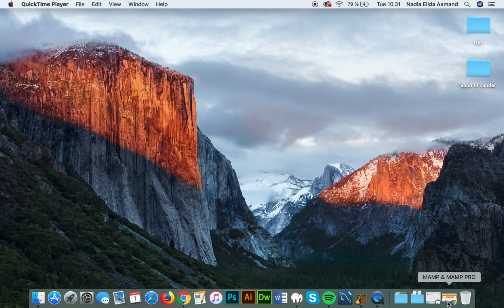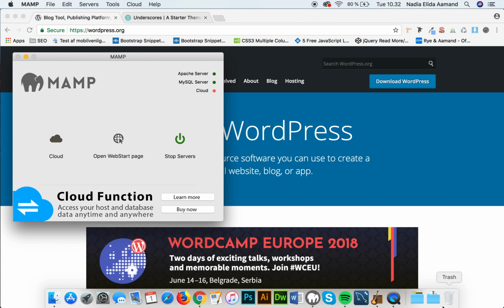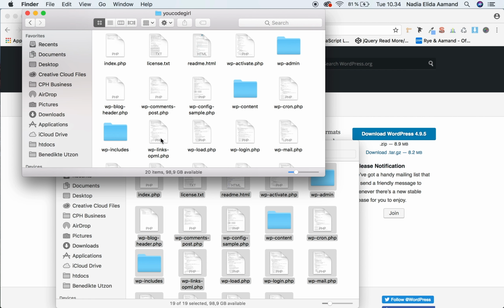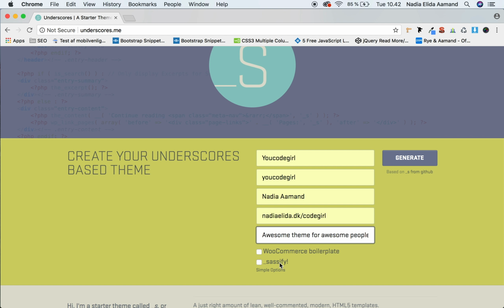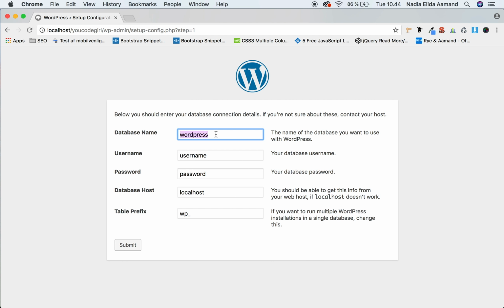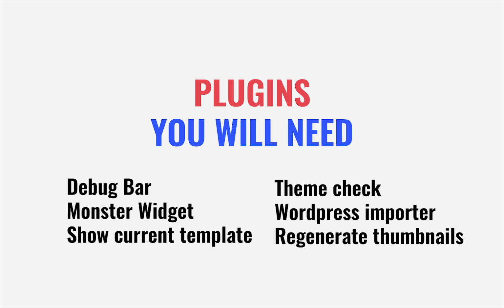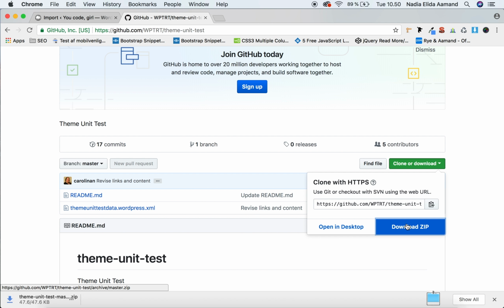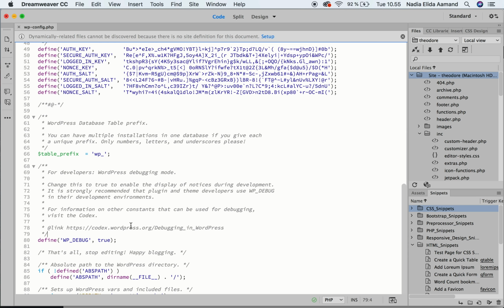You Code Girl: Installing MAMP, Wordpress & Underscores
Installing MAMP, Wordpress and Underscores to get you started with developing your own Wordpress template from the bottom.